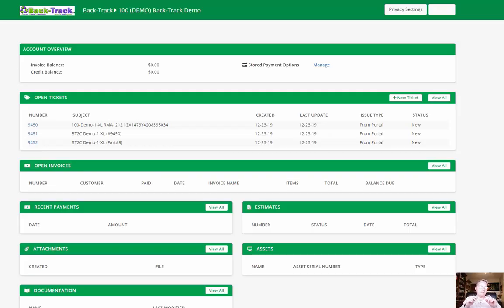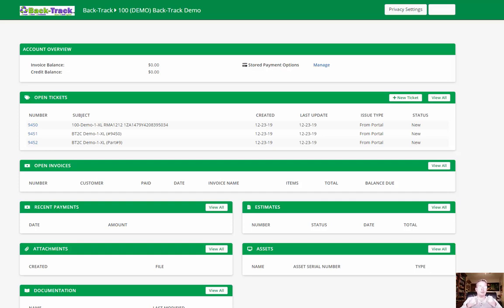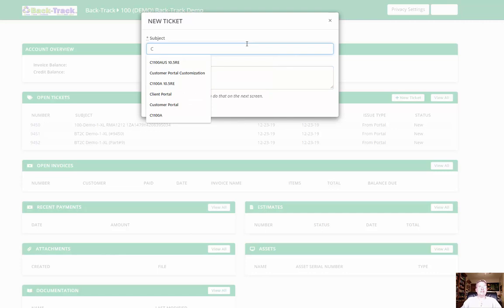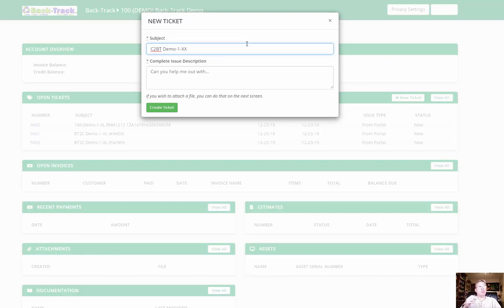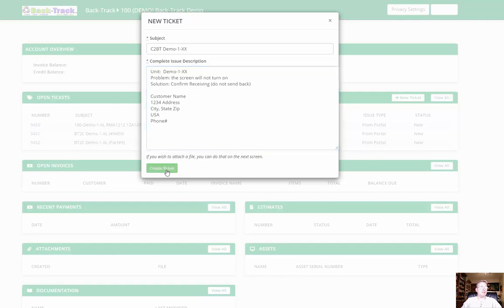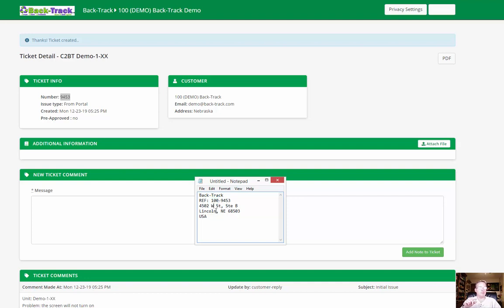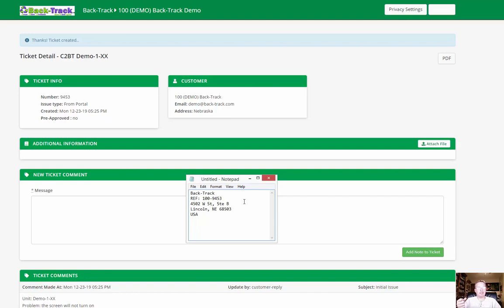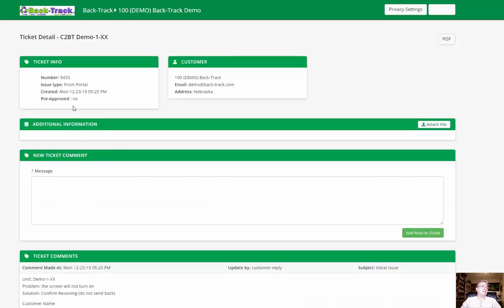Back Track Amazon Customer Returns Online Portal Customer Return Ticket Creation C2BT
- We refurbish and repair Amazon customer returns for online sellers.  Here is training on how to create an Amazon customer return ticket to return the product to Back-Track.  If you have Amazon customer returns you would like to have refurbished, give us a jingle.